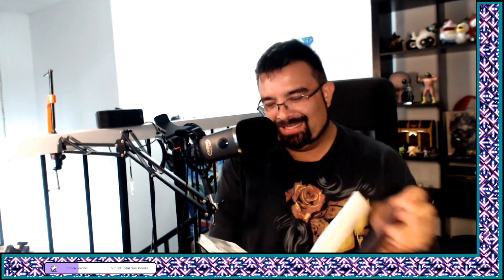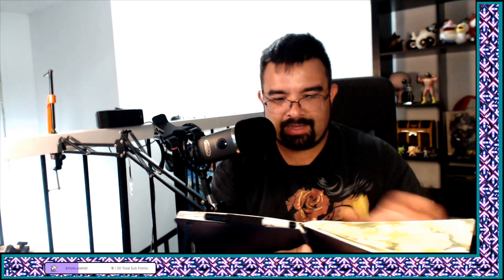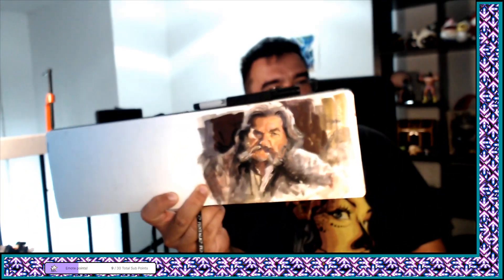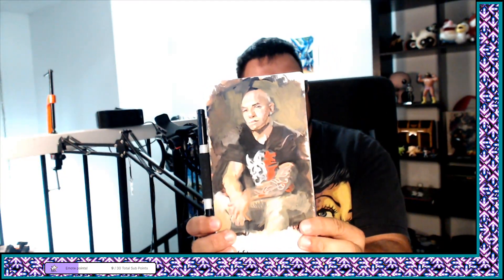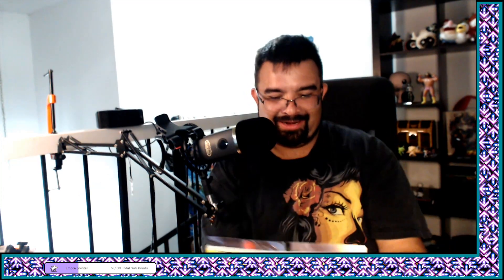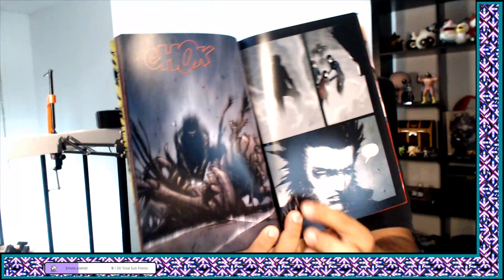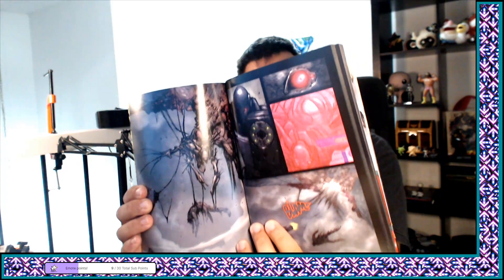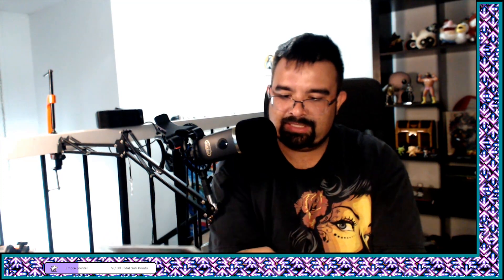Diddlebook/Wolverine Snikt by Tsutomo Ninei reviews :)